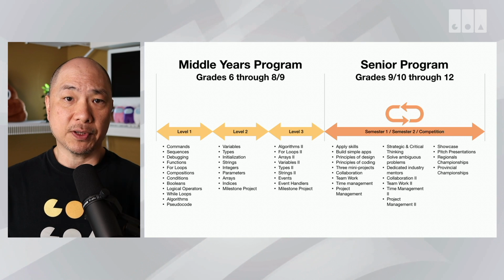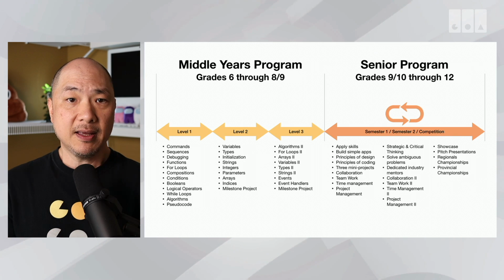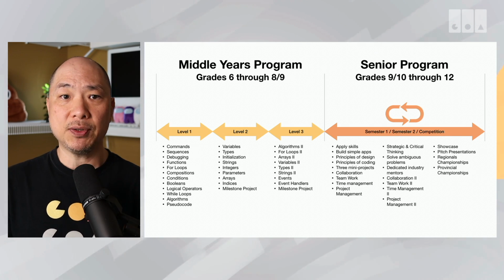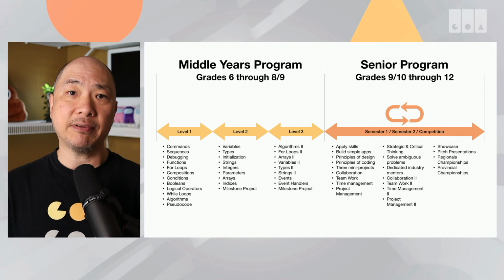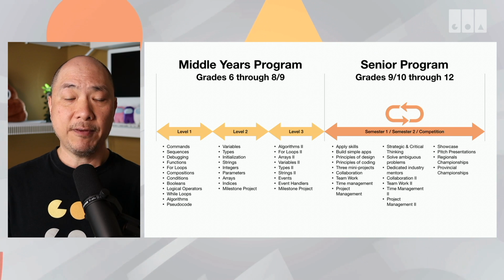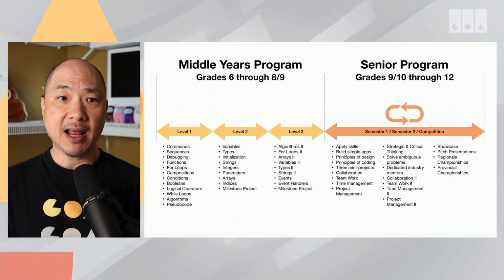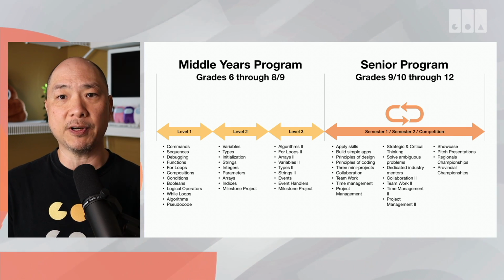S05 Pre registrations Middle Years Updates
COMMUNITY PRIORITIES

GoA MISSION

Core Principles